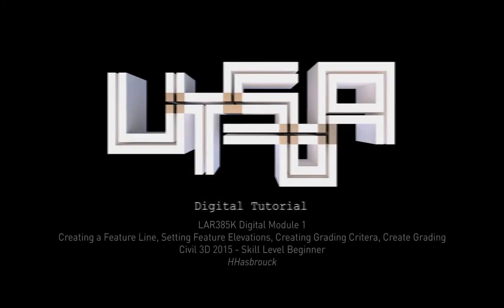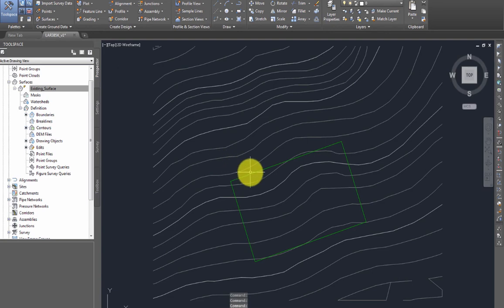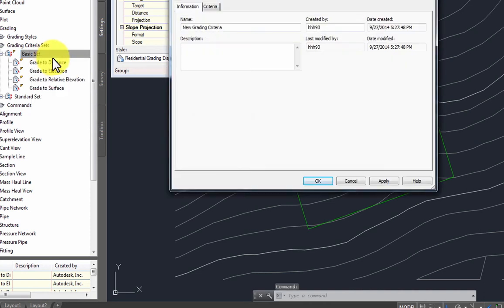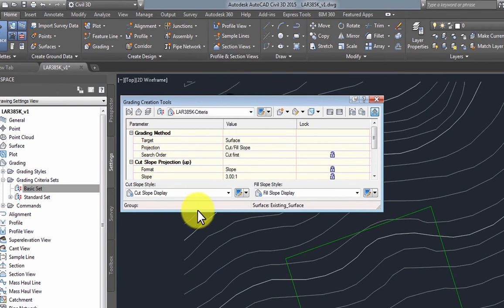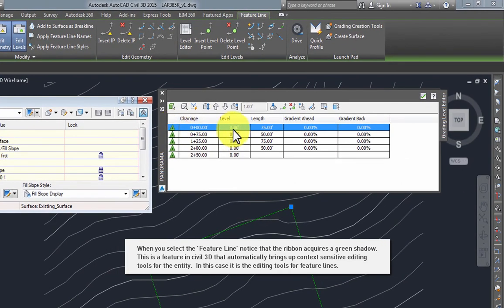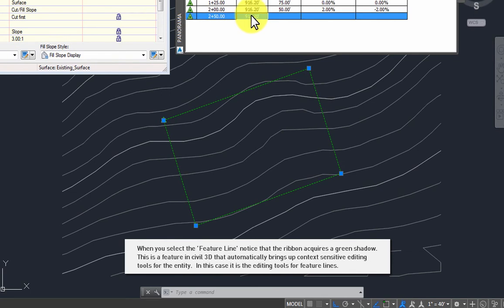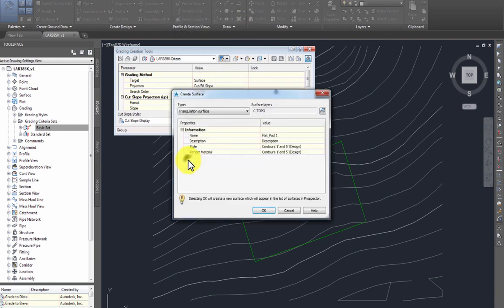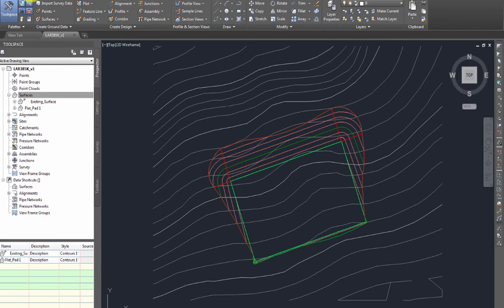LAR385K Tutorial 3 Creating a Feature Line, Setting Feature Elevations, Creating Grading Criter...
Civil 3D (C3D 2015)
Level: Beginner
UTSOA: soa.utexas.edu
HHasbrouck
UTSOA.MLA